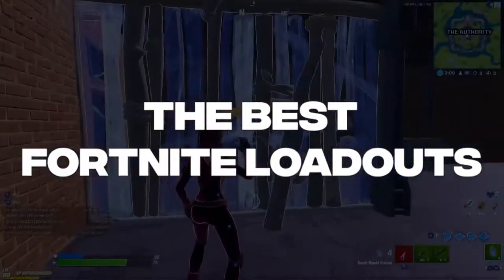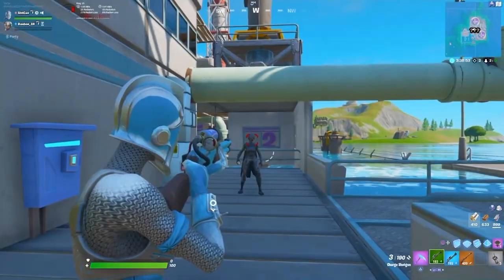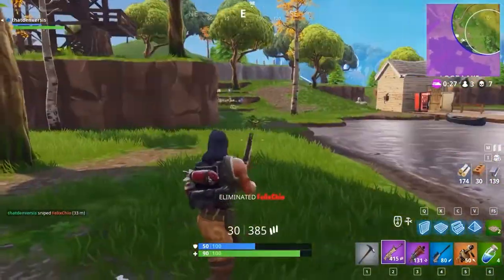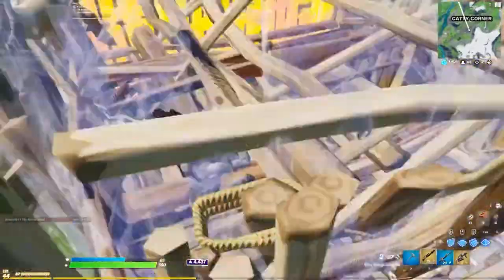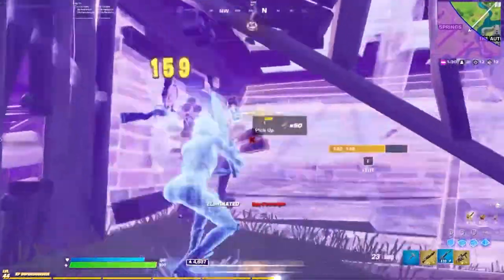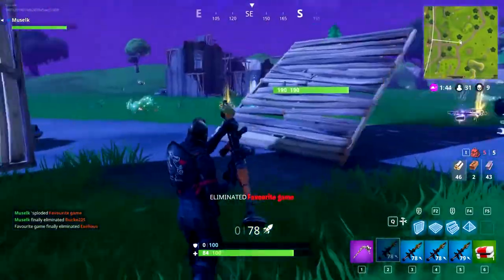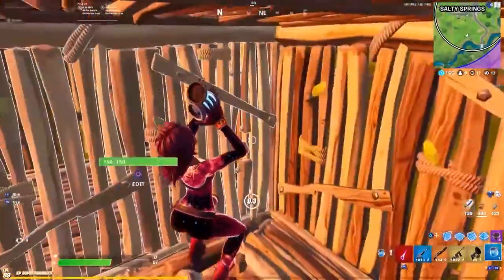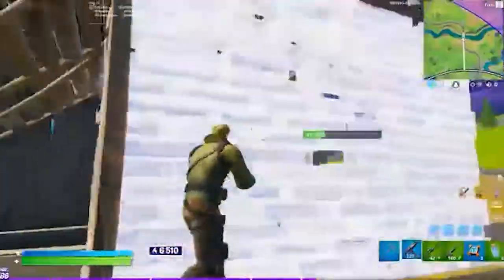Are You Using These Loadouts? The BEST Fortnite Loadouts and How To Use Them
With so many weapons to choose from within Fortnite, the combinations you can carry into gameplay are endless! It’s important to understand how to utilize these weapons, their strengths and weaknesses, and how to group them so you’re properly equipped in your match.

Top 10s, Tips, & Highlights of All Your Favorite Games.